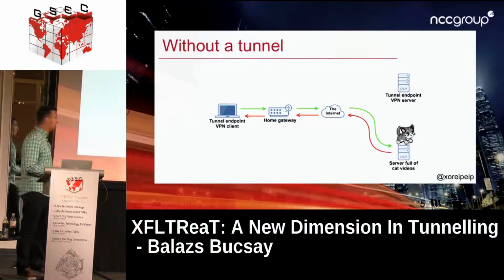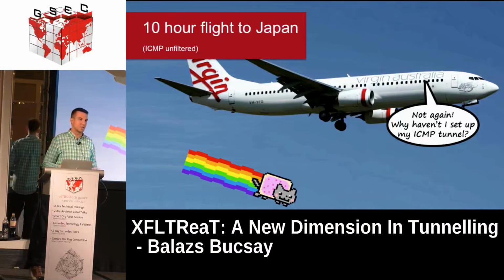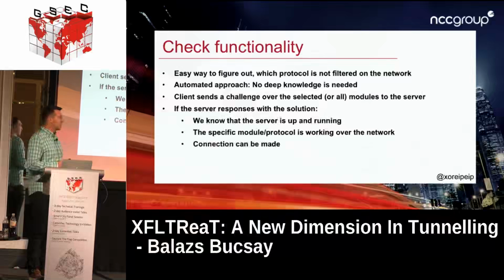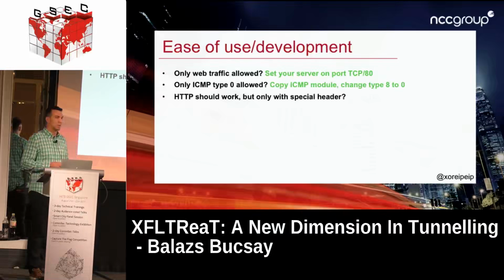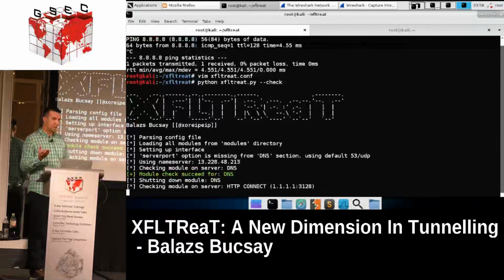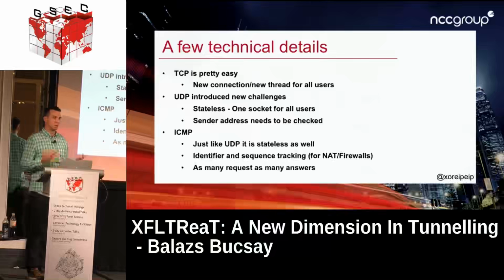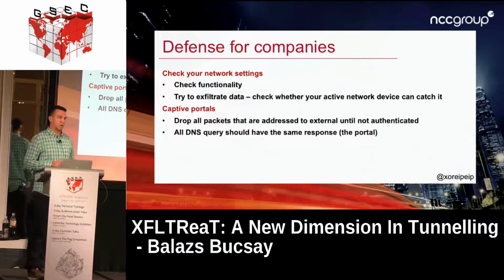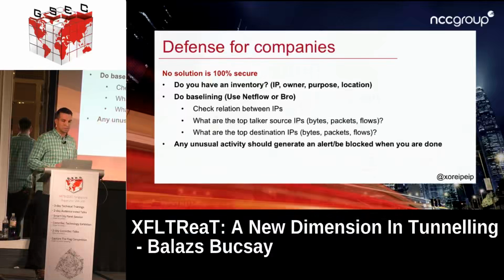XFLTReaT A New Dimension In Tunnelling Balazs Bucsay